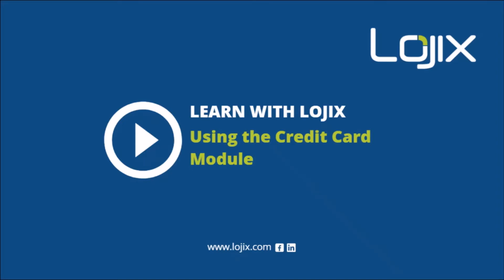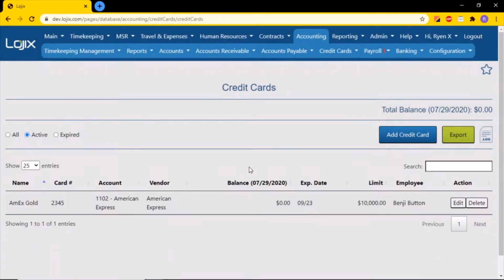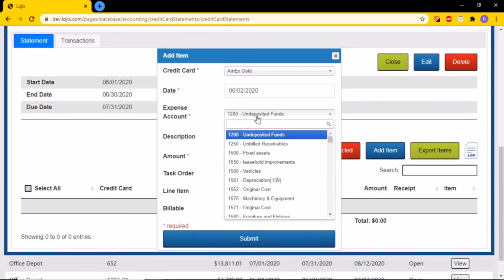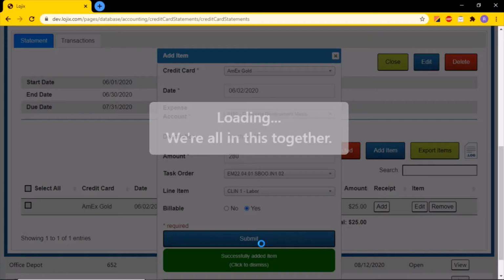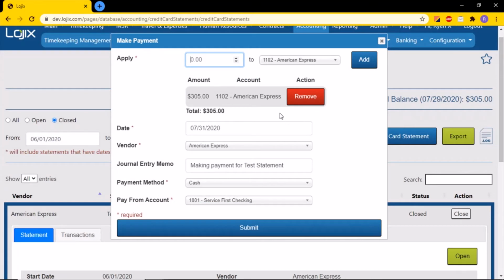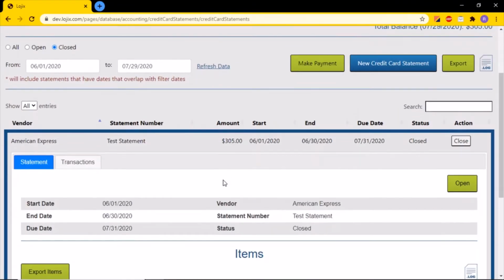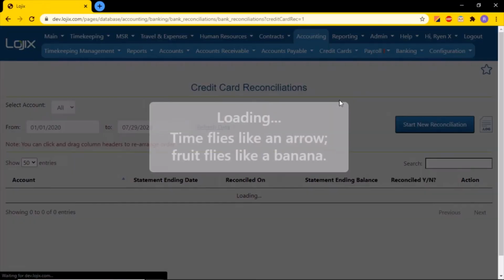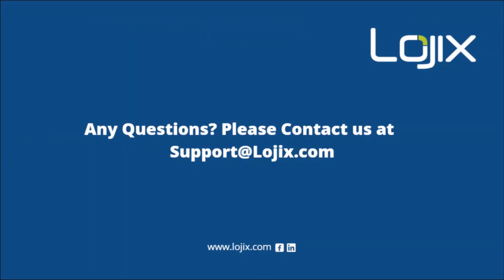Overview - Credit Card Module